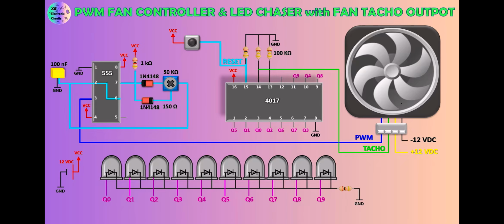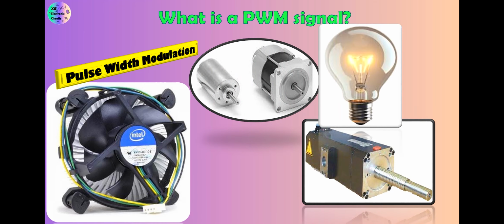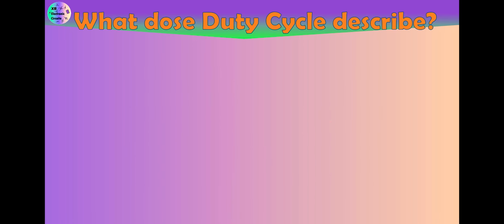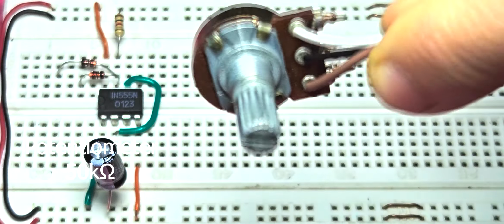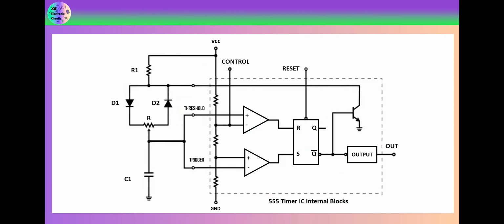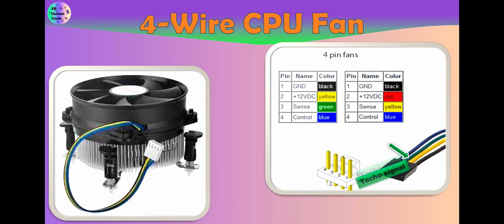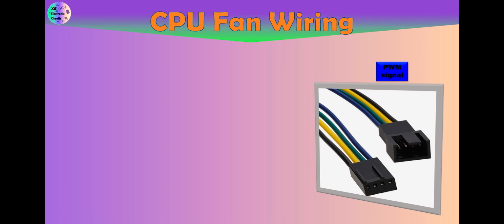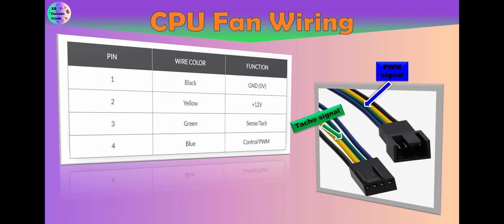All about 4-wire CPU fan & making LED CHASER with TACHO & how fan works with PWM with 555 & 4017 IC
In this video, the performance of the four-wire fan is examined using PWM control. Also, the function of the TACHO pin in the fan is explained in detail. In this design, we first control the speed of a four-wire CPU fan by using IC 555 and generating PWM pulses, and then by using IC 40 17 and connecting the TACHO output of the fan to the clock pin of the IC, the performance of these two pins in the fan is displayed.
In this phase, first, using IC 555 and this circuit, PWM pulses are generated in pin 3. These pulses are connected to the fan's PWM base, which has a blue wire, to control the fan's speed. As explained, in this case the frequency of production pulses is fixed and only the DUTY CYCLE of the pulses will change, so the average voltage applied to the fan will change and the fan speed will change.
we check the TACHO base of the fan and test its performance using IC 4017 and this circuit.
The TACHO pin of the fan is an output pin of the fan that must be pulled up by a resistor. This base generates two pulses in each rotation of the fan
In this circuit, the TACHO base is connected to the pulse input of the 4017 IC and applies two clocks to the IC with each rotation of the fan. The outputs of this IC are connected to the LED, so by applying the pulse, the LEDs will light up in sequence.
As the fan speed decreases, the number of pulses sent from the TACHO base of the fan decreases and the LEDs light up at a slower speed.
As the fan speed increases, the number of pulses sent from the fan's TACHO base increases and the LEDs light up faster.

It is easy to change the speed of the fan in this circuit by adjusting the potentiometer, and then the speed of turning on the LEDs also changes.
Therefore, the function of the fan's PWM and TACHO bases is clearly defined and taught in this circuit.

What is a PWM signal?
PWM or Pulse Width Modulation is a technique used to control analog devices, using a digital signal. This technique can be used to output an analog-like signal from a digital device, like a microcontroller. We can control fans, motors, actuators , lights and more using the generated PWM signal. An important thing to note here is that PWM is not a true analog signal. The digital signal is modified in a way to fake an analog signal.

What does duty cycle mean?
In signals, we define logic high as “on-time”. To represent the duration of “on-time”, we use the concept of duty cycle. In simple terms, the duty cycle describes the percentage of time a digital signal is “on” over an interval or period. It is represented in percentage. (%).

4-wire fans explained
A 4-wire CPU fan is a standard brushless dc fan, but has four wires extending from the casing. Each of these wires serves a specific purpose. Note that Chassis and CPU fans may use either 3-pin or 4-pin power connectors. 3-pin connectors are usually used for the smaller chassis fans with lower power consumption, while 4-pin connectors are usually used by CPU fans with higher power consumption.
the 4-wire fan is a little different as it has the fourth wire to input a signal to the fan that commands it to speed up or speed down. Simply, a 3-wire fan reports its speed, and a 4-wire fan lets regulate its speed by an external signal, usually coming from the motherboard.
Technically, a 4-wire fan is called as “4-Wire Pulse Width Modulation or PWM Controlled Fan”.
The extra PWM line is to use PWM mechanism to adjust the fan speed, and the fan voltage is constant, which avoids a series of disadvantages of controlling voltage to change speed.